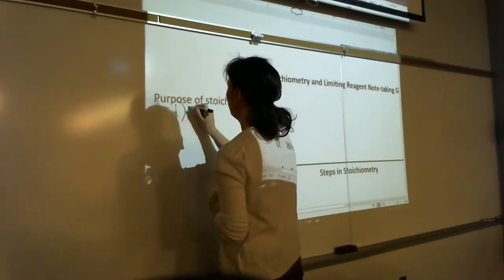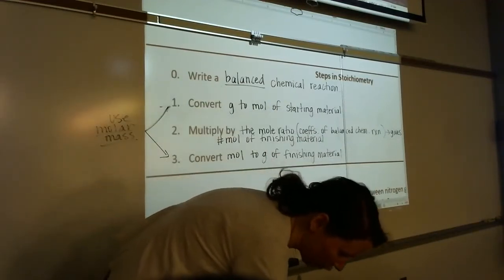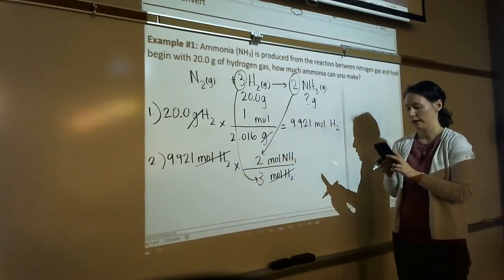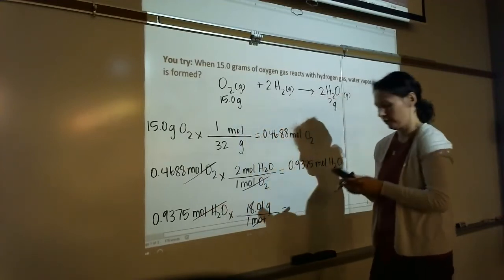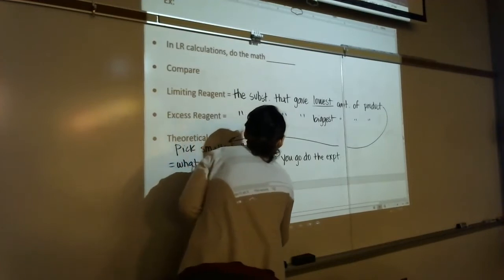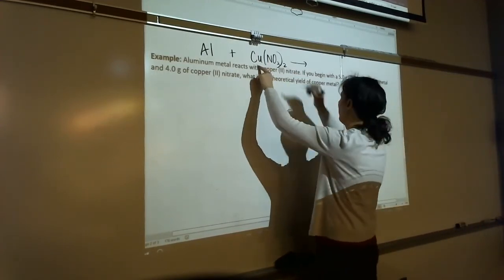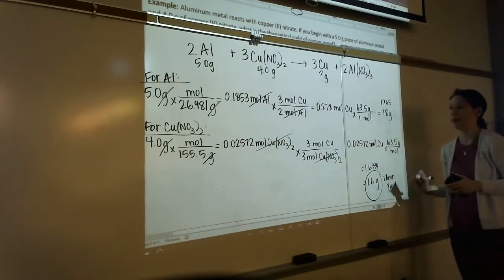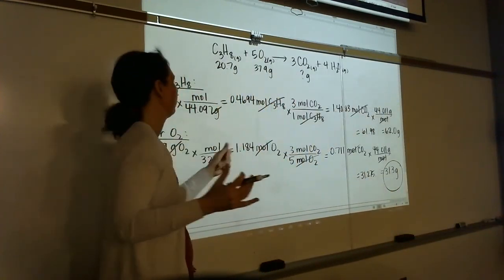Stoichiometry Note taking Guide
Note-taking guide on stoichiometry and limiting reagent
+J.M.J.